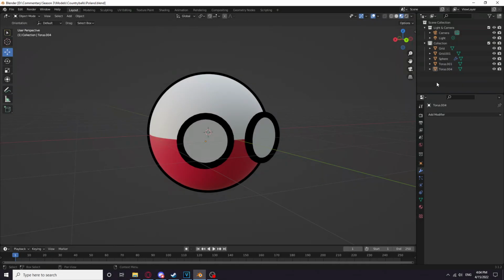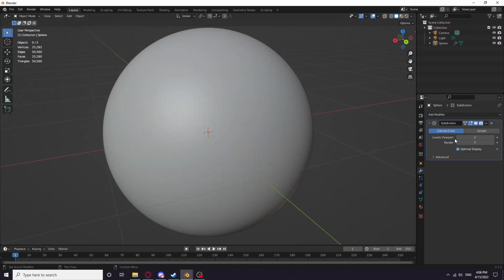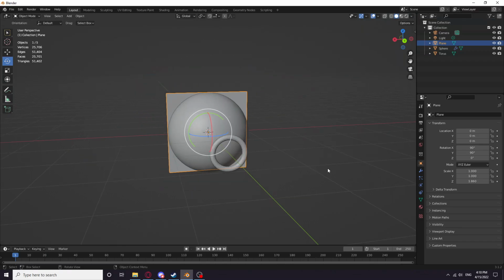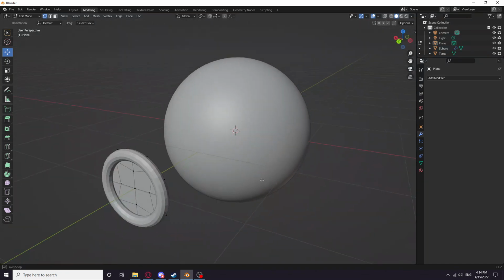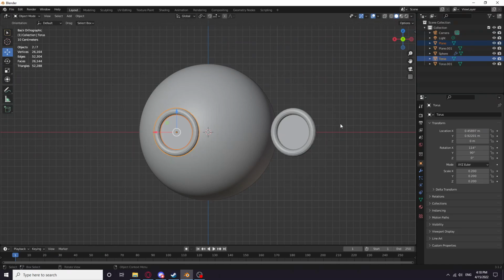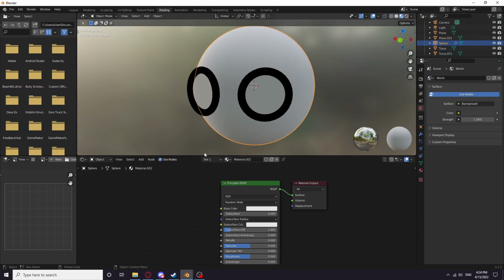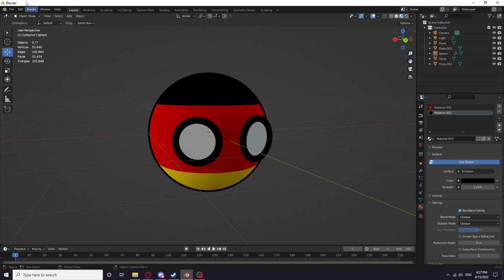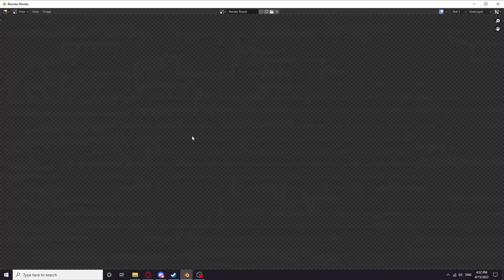How To Make a 3D Countryball (Like a pro!!!) - TUTORIAL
My Games Discord (News about my games)
Twitter (See me brag about something)

Special Thanks to my supporters:

[Tier 1/2 Members]
KD10
Everyweek memes

Certain video effects:
IncrediVFX